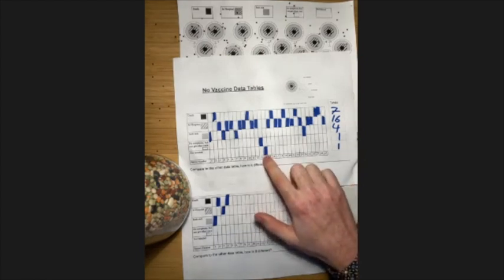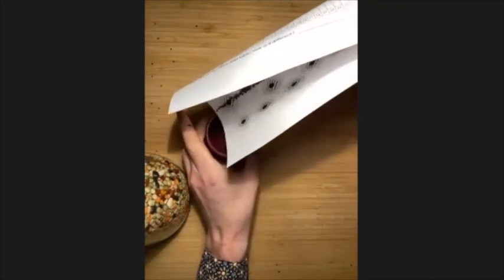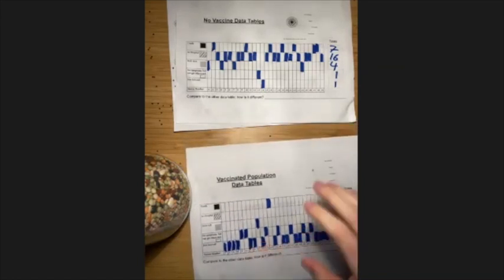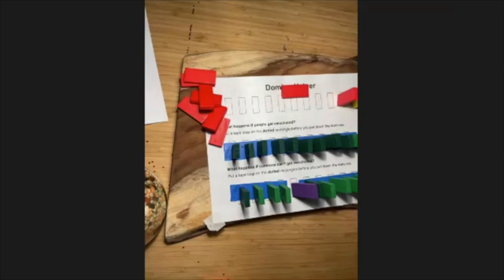Experiment Share Jan 19th 2022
Teachers - please join us for the upcoming Experiment Shares - Feb. 16th, March 13th, and more to come.  More information and registrations can be found

Order of Experiments

Stuart A Loebl - USA - Vaccine Model

Astrinos Tsoutsoudakis - Greece - Motorless vacuum cleaner

Gordana Varnica - Serbia - Anamorphic Pictures

David Featonby - UK - What Happens Next - Balloons

Jeane de Fatima Moreira Branco - Brazil - What is cold?

Giulia Realdon - Italy - Modelling ocean acidification, the other CO2 problem

Paul Nugent - Ireland - Tennis ball math and dry-erase men

Michael Gregory - France - The Pressure of Textbooks